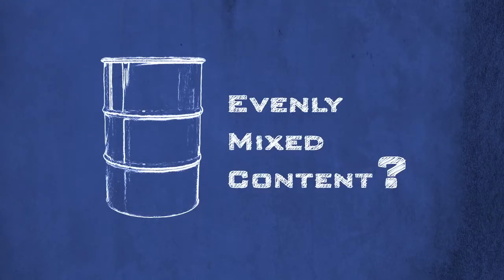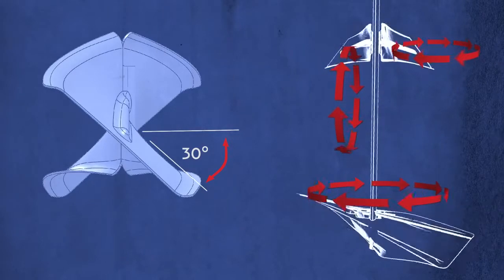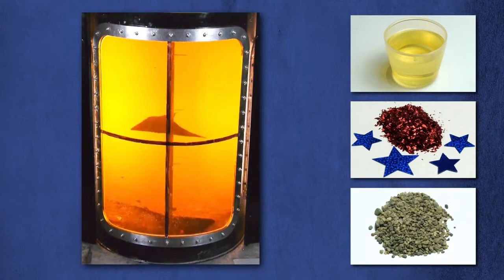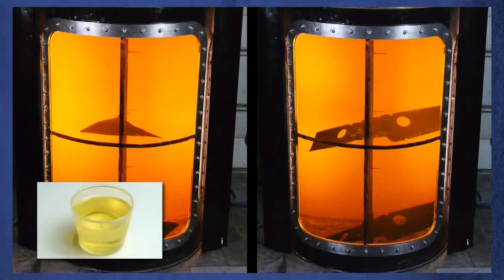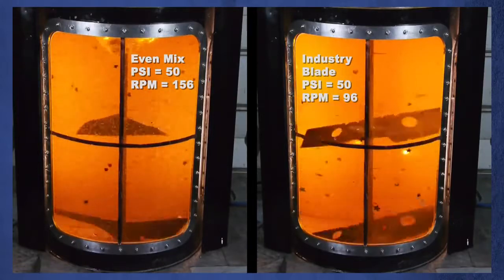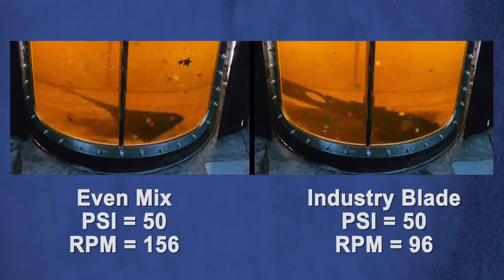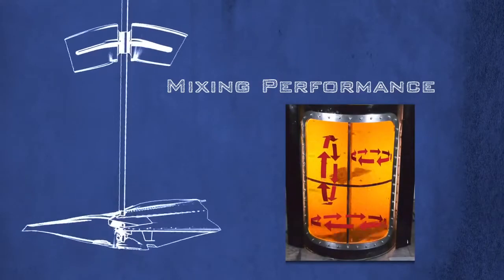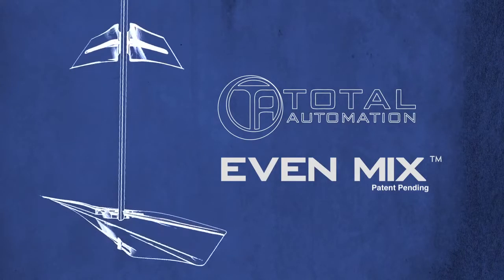55 Gallon Drum Mixer Even Mix™ - 3D Mixing Technology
55 Gallon Drum Mixer Even Mix™ - 3D Mixing Technology
The Even Mix™ brings aerospace engineering to the 55 gallon container market.  Do you want to mix your contents to a homogeneous state?  Others stir but we mix: horizontally, vertically and circumferentially!